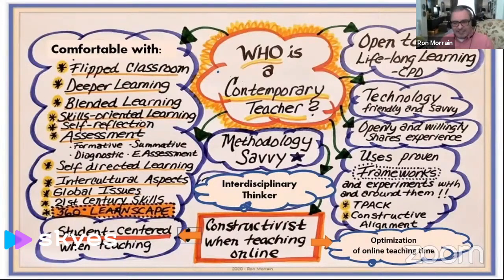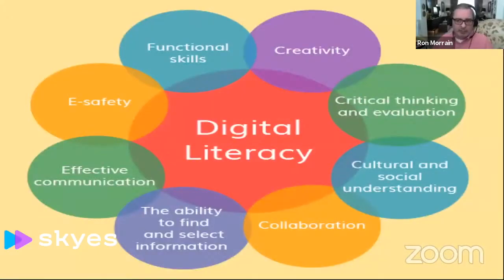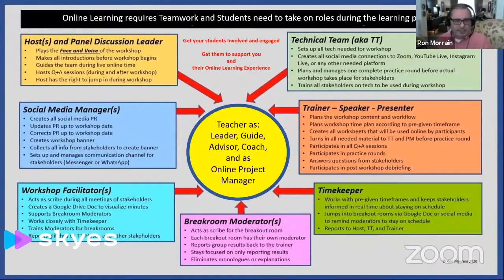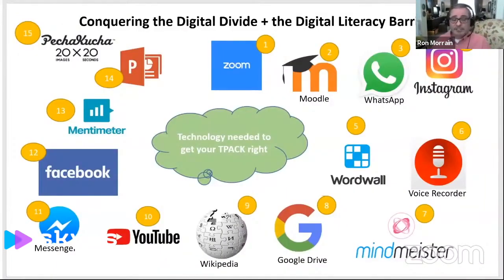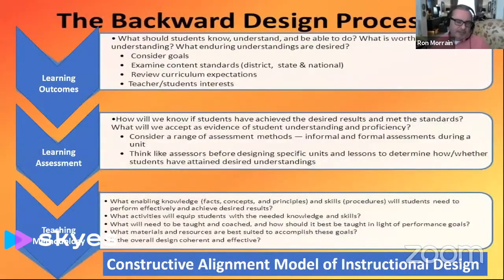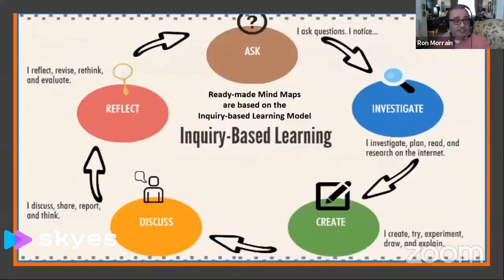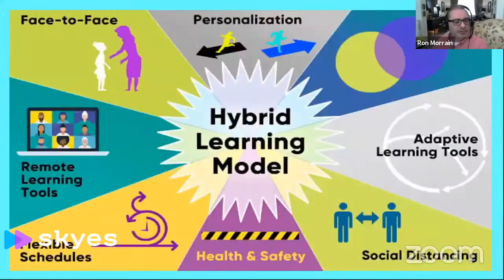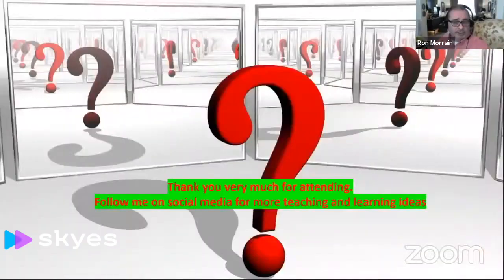Skyes Conf | Ron Morrain. 10 Frameworks for Online Instructional Design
PhD in Organizational Psychology, Co-founder and Director of Studies at the Language Learning Centers Europe, HRD department of the University Duisburg-Essen